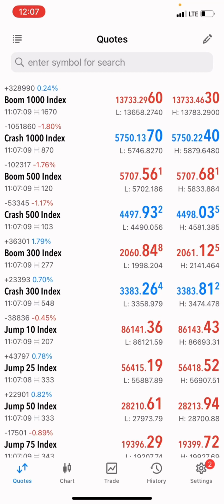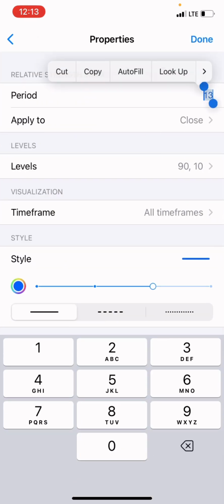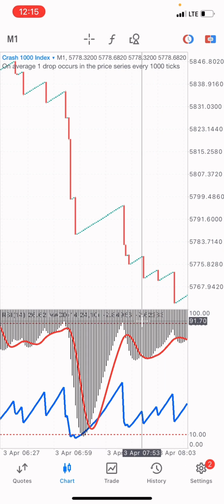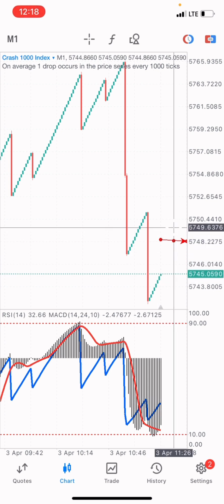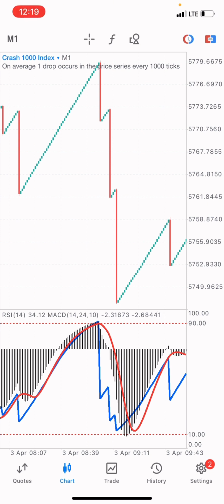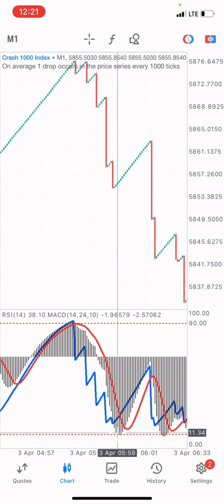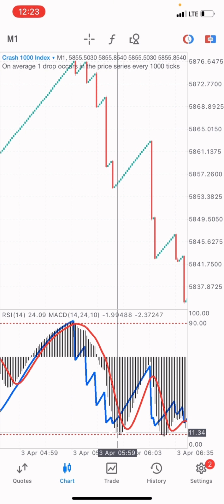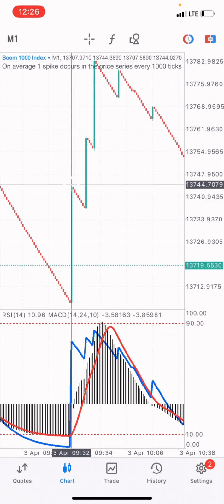HOW TO GROW A $10 ACCOUNT IN BOOM AND CRASH 2024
In this video, I talked about how to grow a $10 account in boom and crash trading. I talked about the possibilities on how to grow a $10 account and how to get two sure candlesticks each from the boom and crash market.